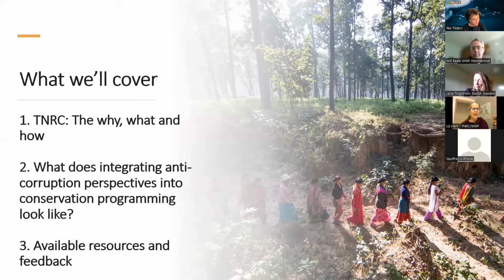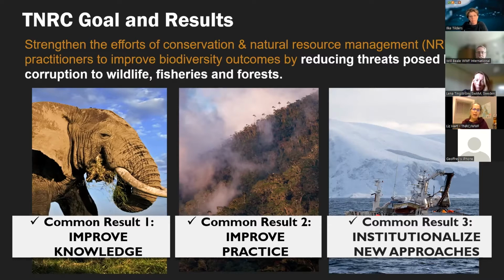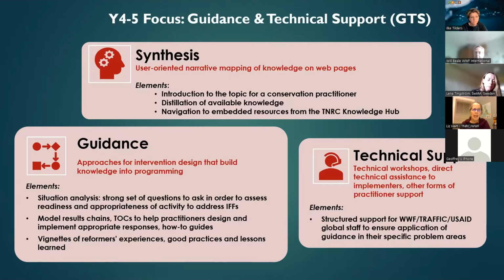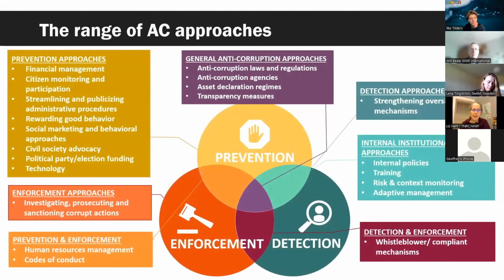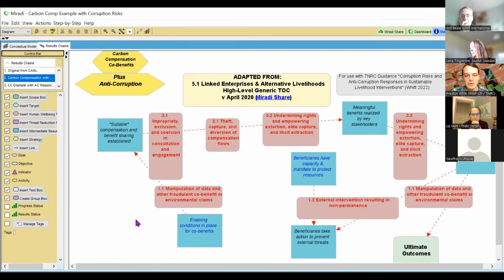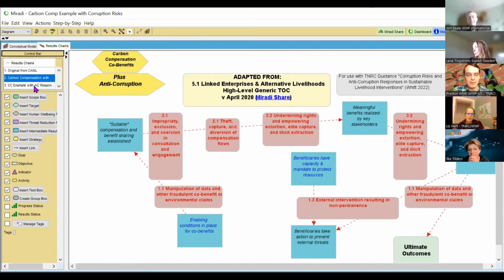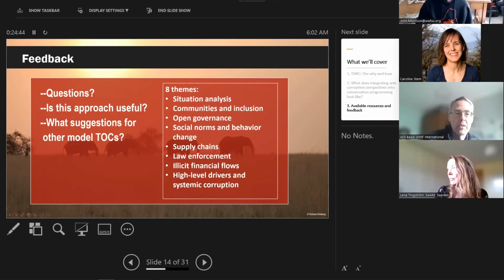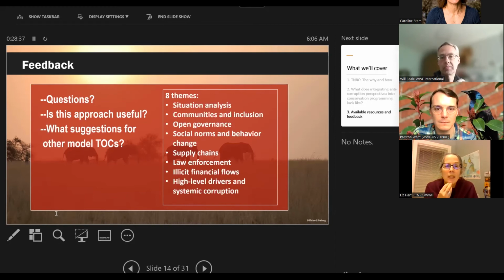Integrating a Corruption-Informed Perspective - CMP Members Call - March 2022 (English)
Full title: Integrating a Corruption-Informed Perspective into Conservation Work